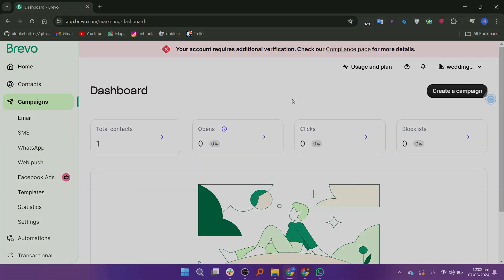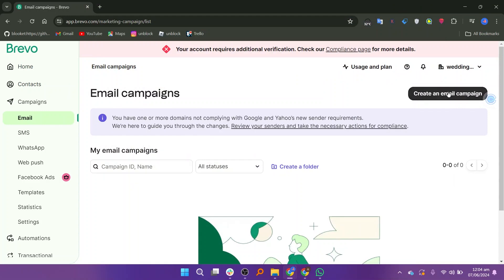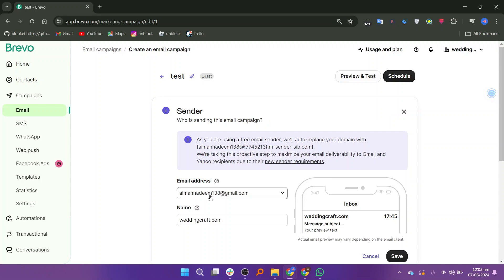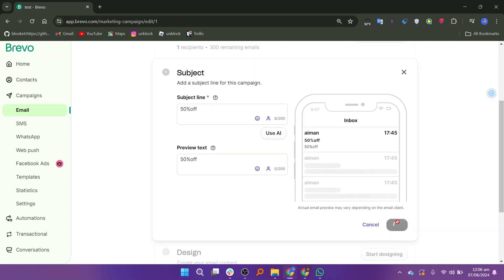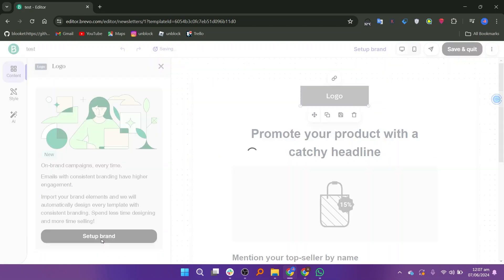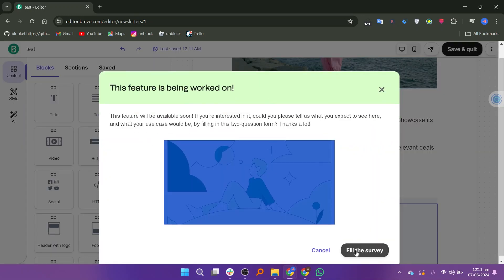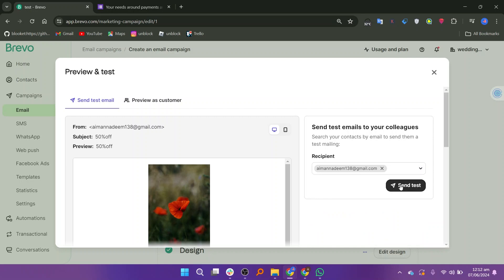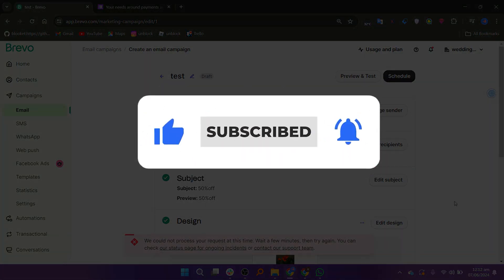HOW TO CREATE EMAIL TEMPLATE IN BREVO (Updated)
In this video I'll show you how to create email template in brevo

▶ How to create email template in brevo